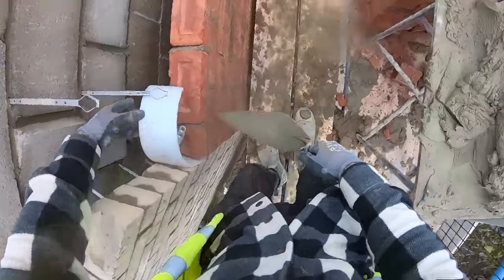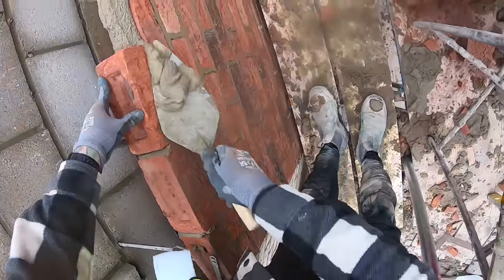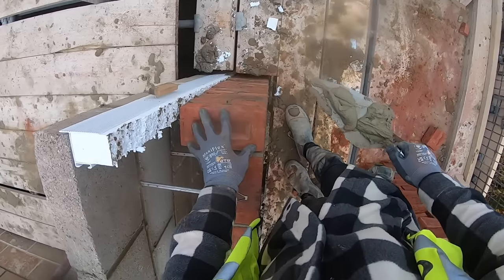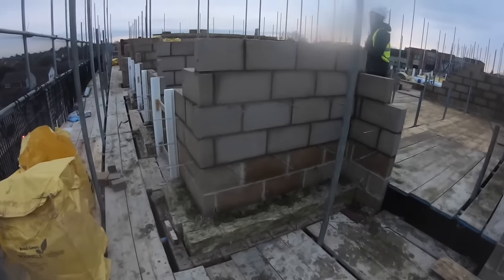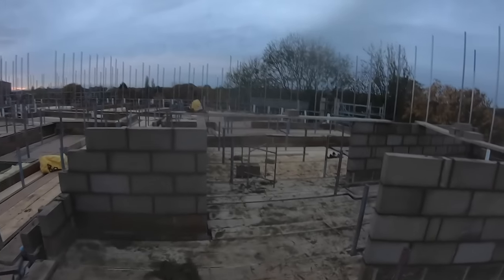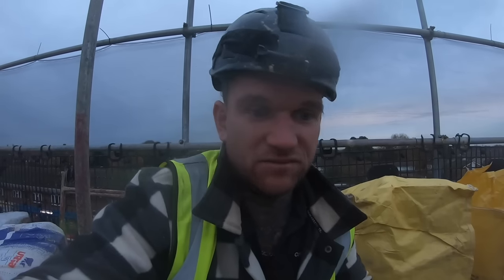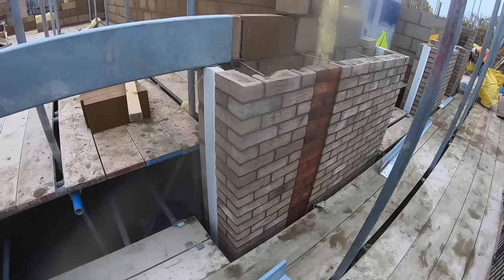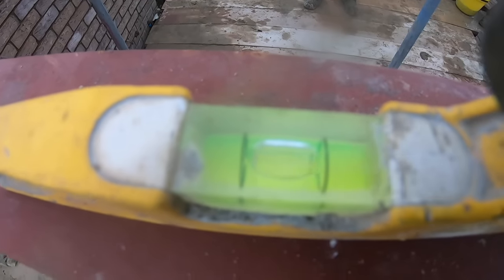How to eye Your Bricks in! Bricklaying.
just some tips on how to eye your bricks in before you use your level